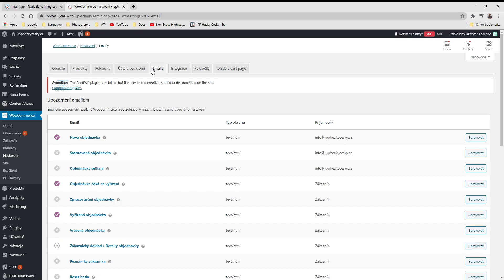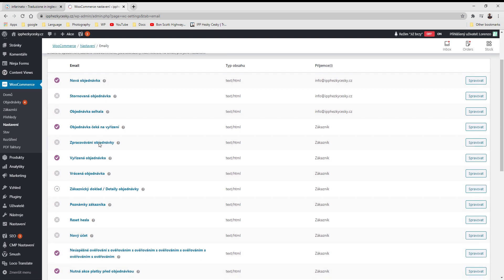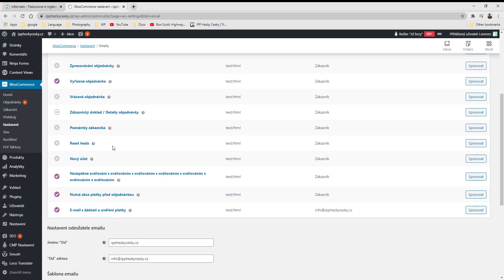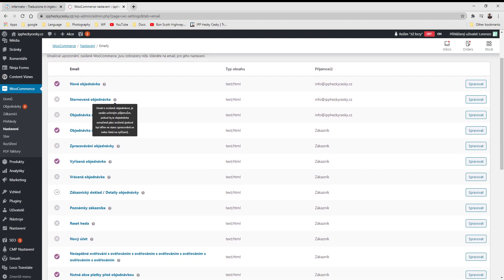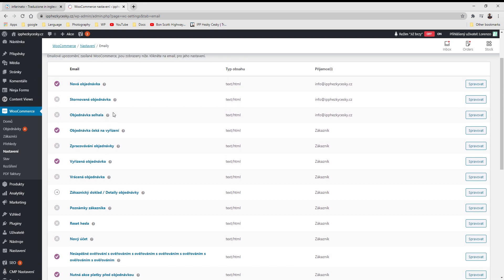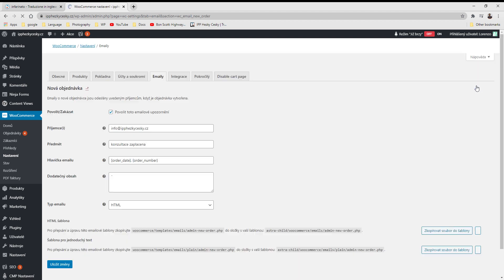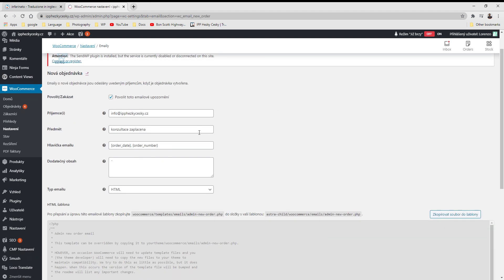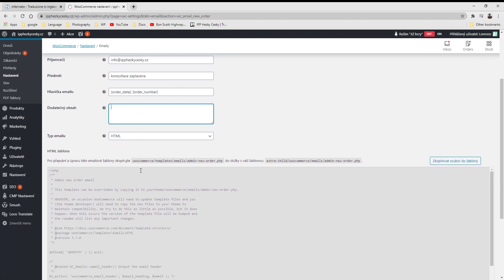20 WooCommerce Emails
WooCommerce Emails